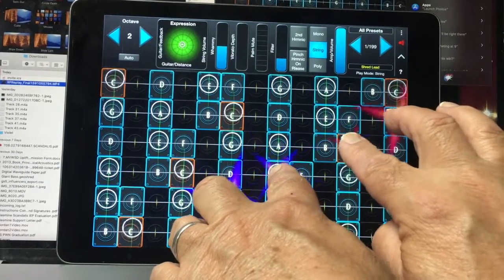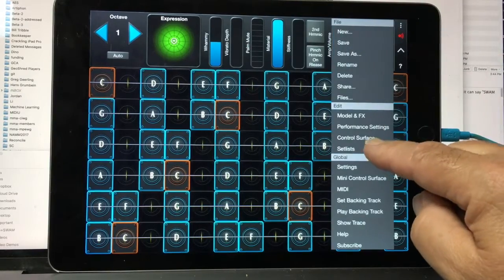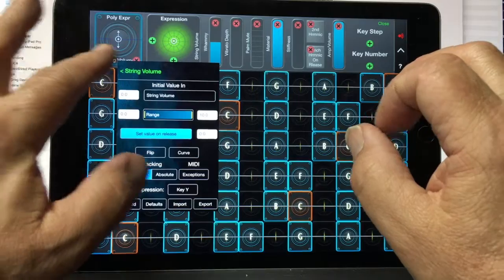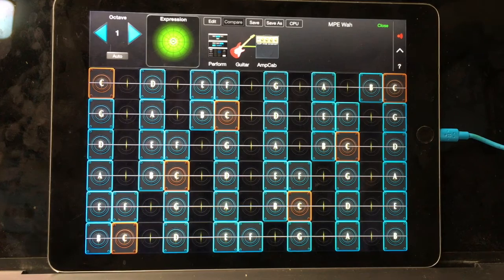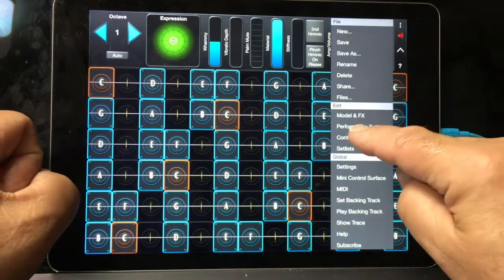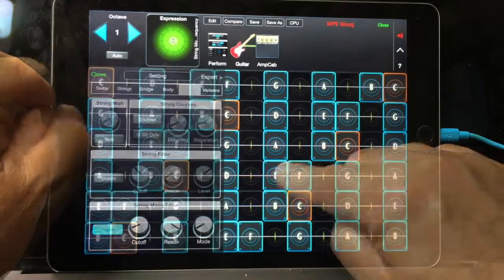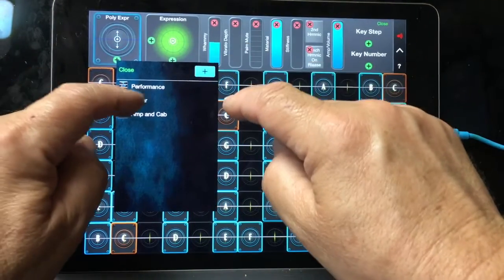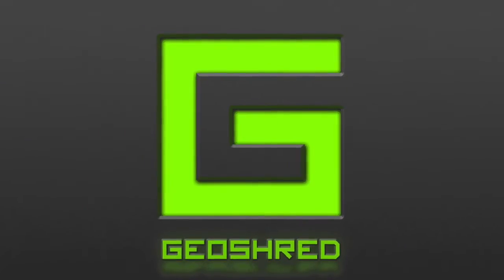Application Note #31: MPE Style Polyphonic Expression